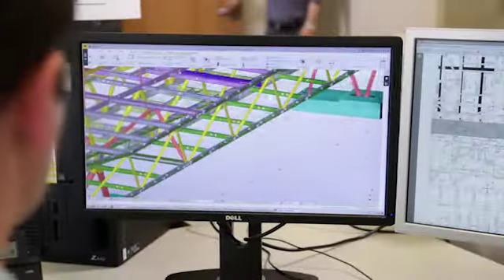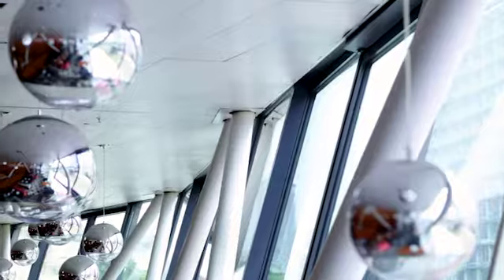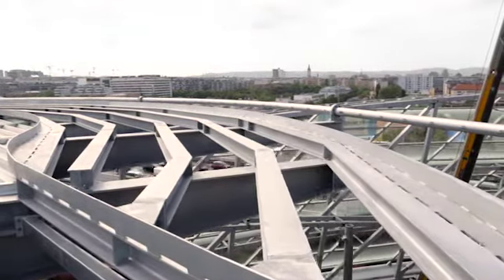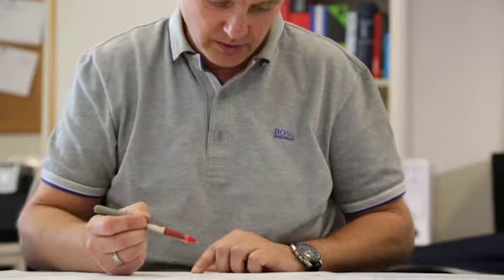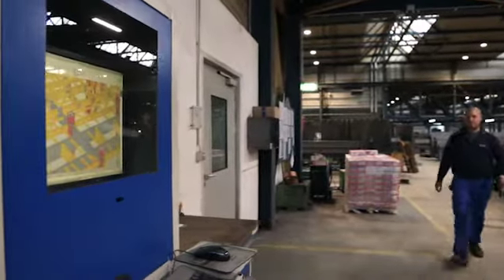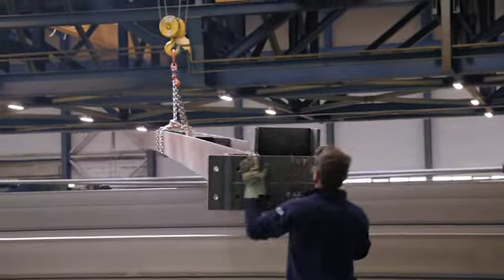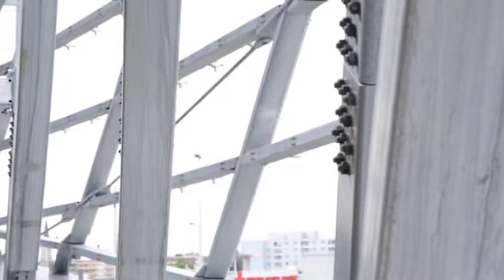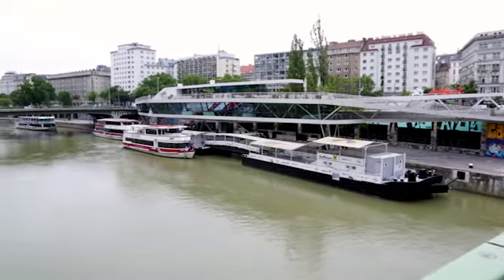Unger Steel Group cooperating with Trimble Solutions